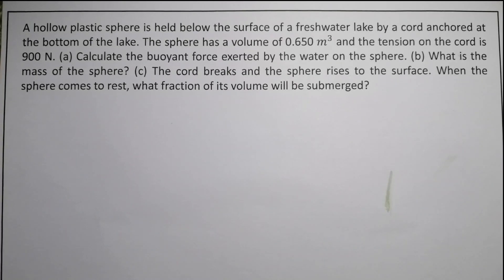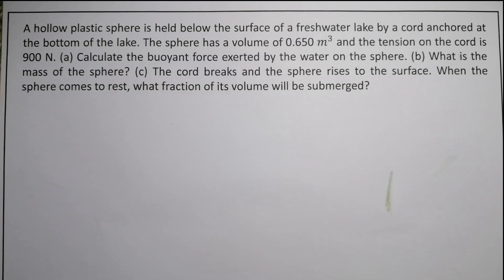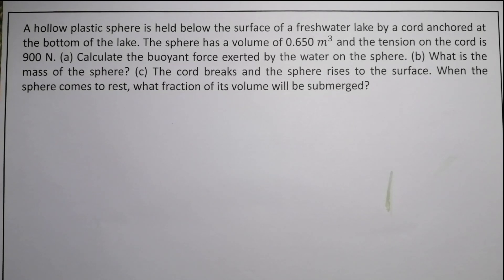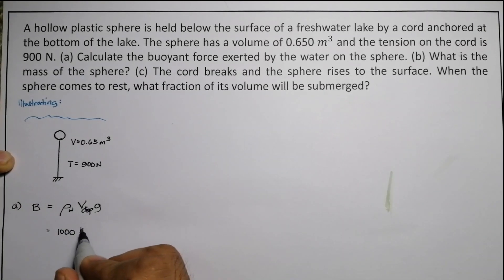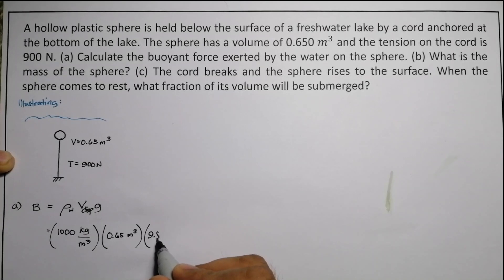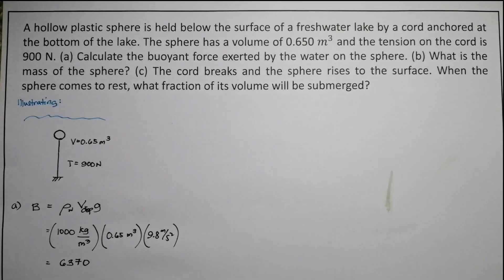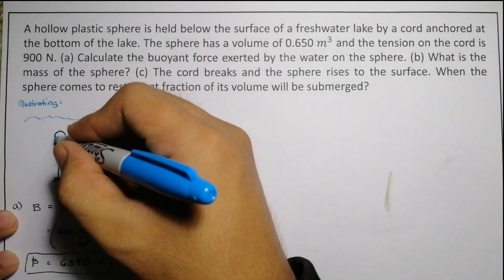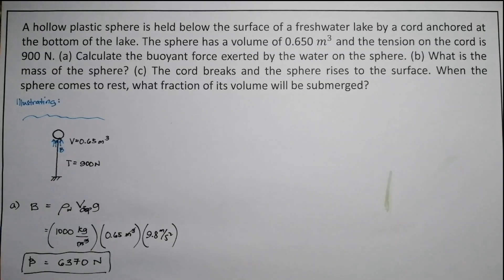Physics: Problem 7 - A hollow plastic sphere (Buoyancy)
A hollow plastic sphere is held below the surface of a freshwater lake by a cord anchored at the bottom of the lake. The sphere has a volume of 0.650 𝑚^3 and the tension on the cord is 900 N. (a) Calculate the buoyant force exerted by the water on the sphere. (b) What is the mass of the sphere? (c) The cord breaks and the sphere rises to the surface. When the sphere comes to rest, what fraction of its volume will be submerged?